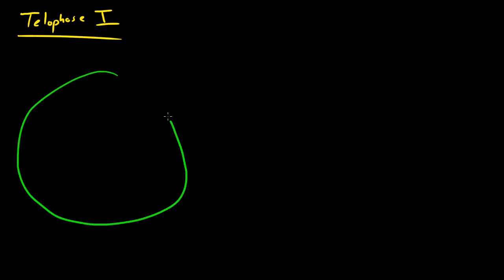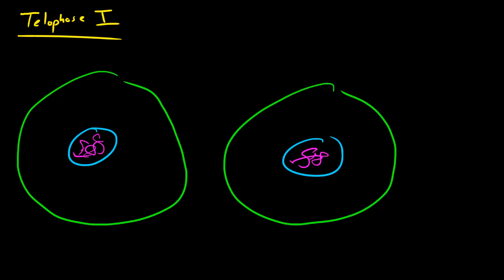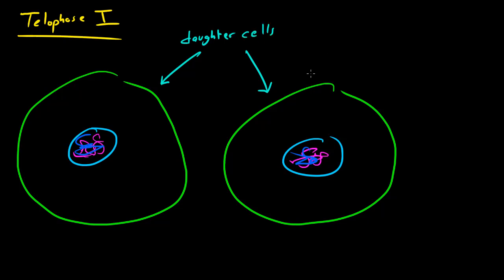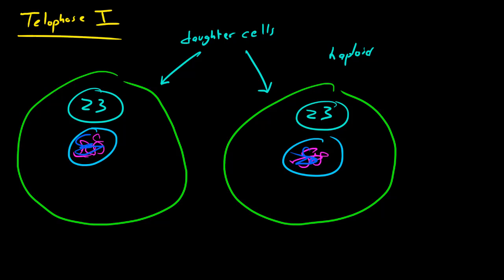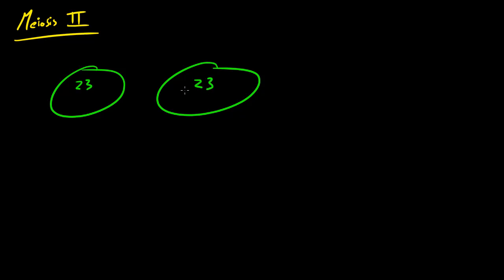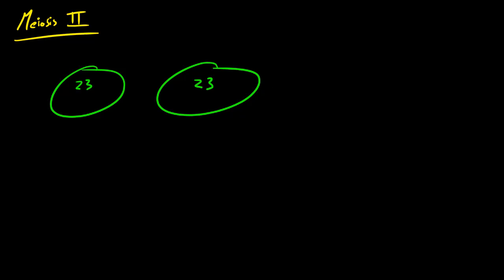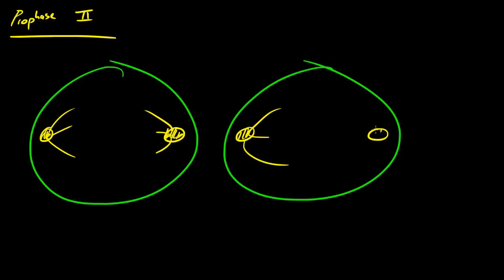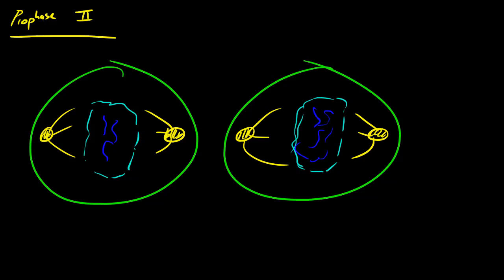Biology Lecture - 56 - Meiosis 2